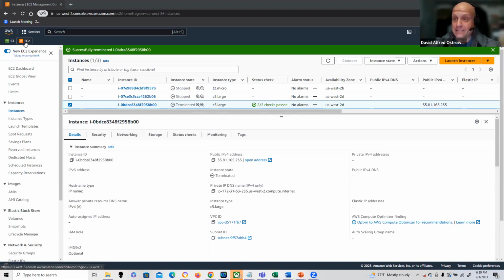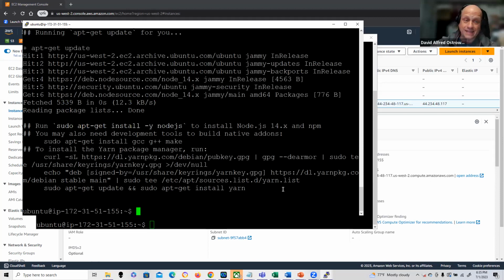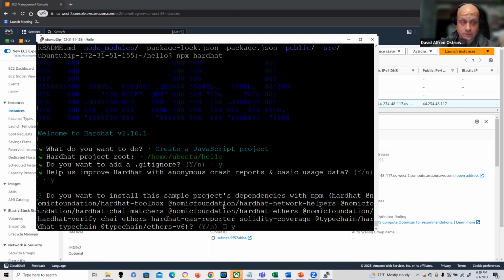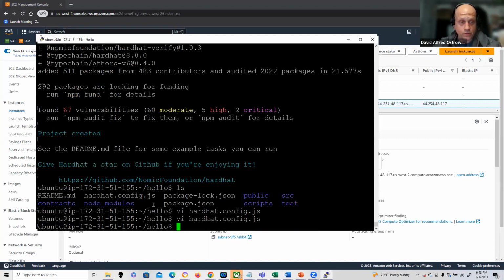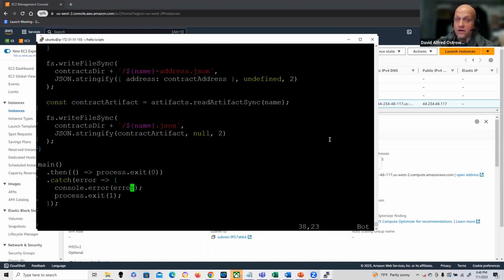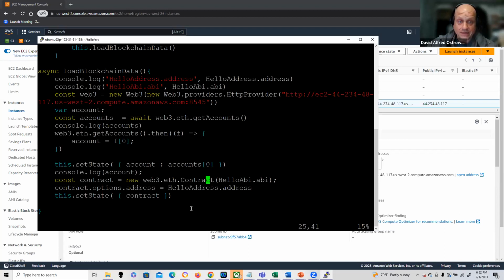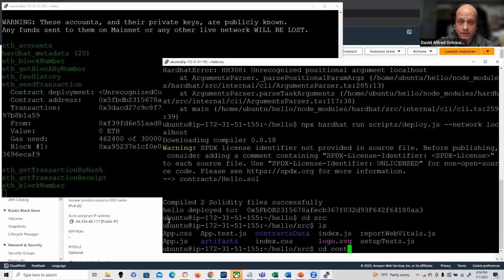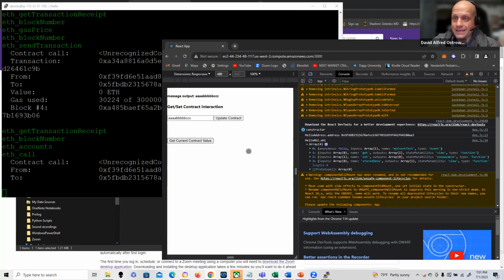HardHat React.js Hello World DAPP on AWS EC2